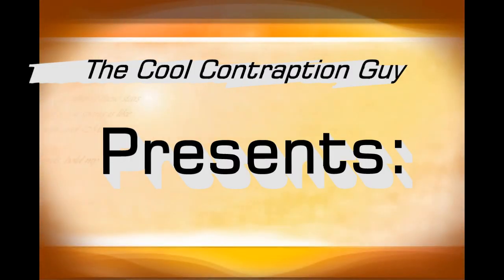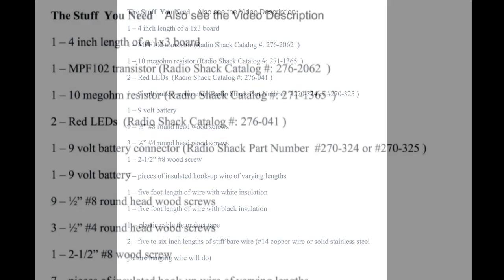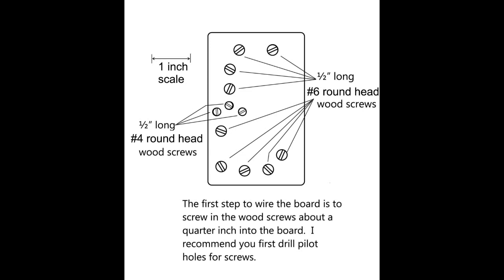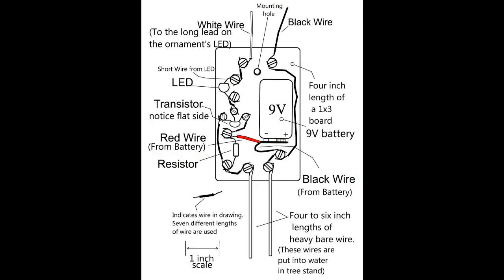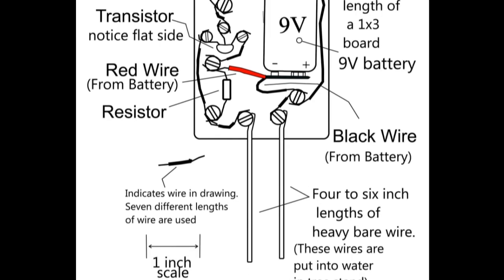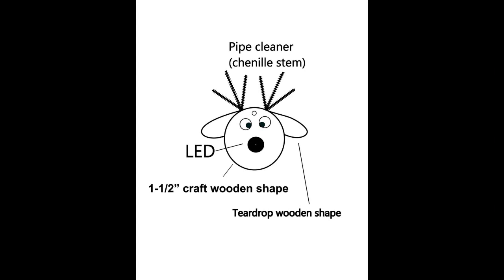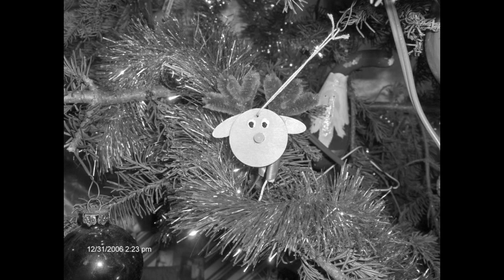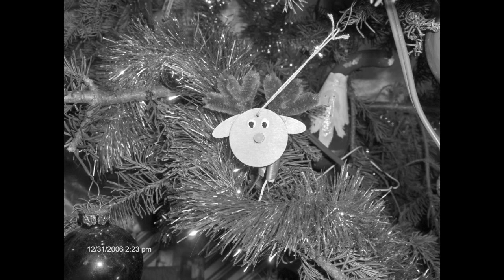Make Your Own Christmas Tree Low Water Alert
A Christmas Tree Low Water Alert That Will Keep Your Tree Alive

 Like real, live flowers, there is nothing like a real, live Christmas tree.  However, like all living things, a Christmas tree must be cared for.  With Christmas trees this is simply done by making sure there is always enough water in the tree stand.  If your family is at all like my family, there will be days, perhaps even a week, when the tree stand is bone dry!  With this project, the nose in the handmade Rudolph the Red-Nosed Reindeer's Ornament glows red when the water in the stand is almost gone. While this doesn't guarantee that water will be added to the tree stand, there is a lot better chance that it will be!
  While I placed the LED in a Rudolph the Red-Nosed Reindeer ornament since it seems so apropos, if you are creative and a bit crafty, feel free to make your own unique ornament.  The only thing you need to do is make sure the ornament has the red LED attached to it and you wire the LED probably to the wood circuit board.
 The Stuff  You Need
1 -- 4 inch length of a 1x3 board
1 -- MPF102 transistor (Radio Shack Catalog #: 276-2062  )
1 -- 10 megohm resistor (Radio Shack Catalog #: 271-1365  )
2 -- Red LEDs  (Radio Shack Catalog #: 276-041 )
1 -- 9 volt battery connector (Radio Shack Part Number  #270-324 or #270-325 )
1 -- 9 volt battery
9 -- ½" #8 round head wood screws
3 -- ½" #4 round head wood screws
1 -- 2-1/2" #8 wood screw
7 -- pieces of insulated hook-up wire of varying lengths
1 -- five foot length of wire with white insulation
1 -- five foot length of wire with black insulation
1 -- plastic cable tie or duct tape
2 -- five to six inch lengths of stiff bare wire (#14 copper wire or solid stainless steel picture hanging wire will do)